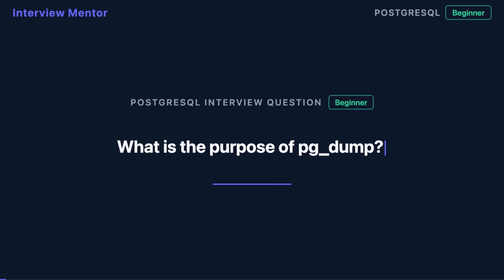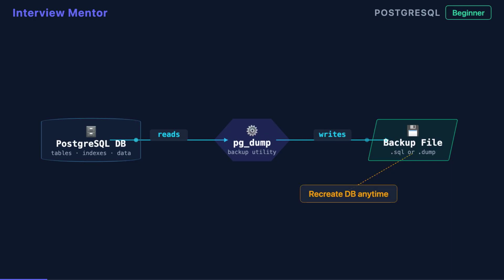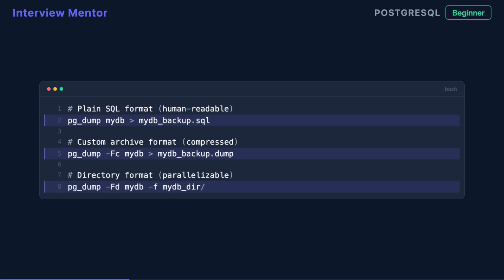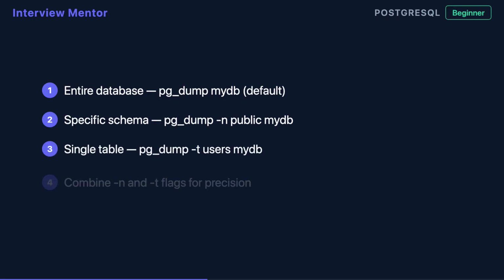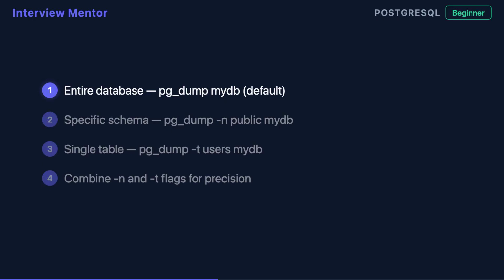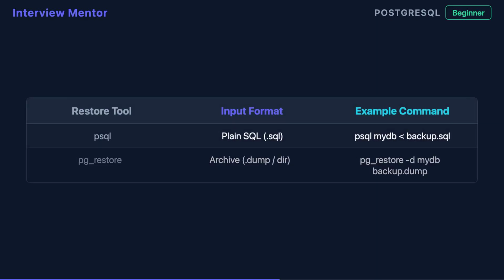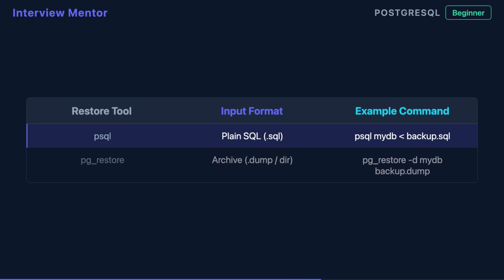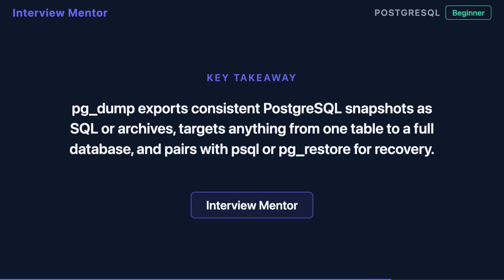What is pg_dump? PostgreSQL Backup Explained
Learn what pg_dump does and why every PostgreSQL developer needs to know it. This video covers how pg_dump creates consistent database backups in plain SQL or archive format, how to target specific tables and schemas, and how to restore using psql or pg_restore. Perfect for PostgreSQL beginners and interview prep.